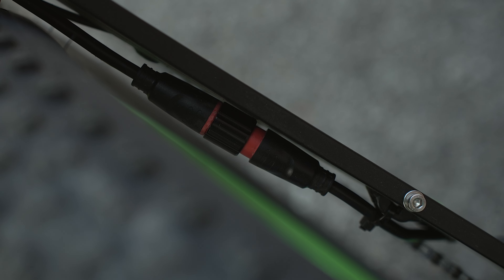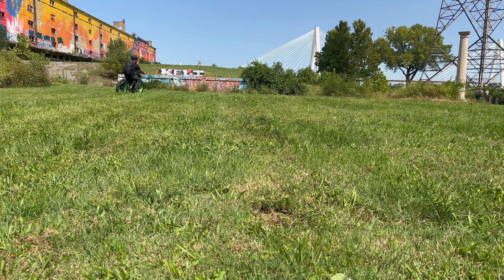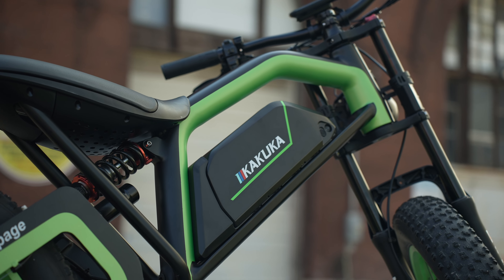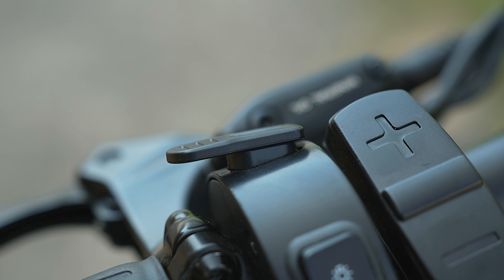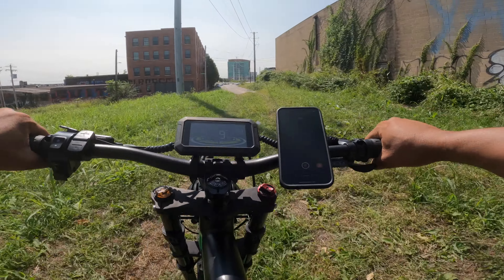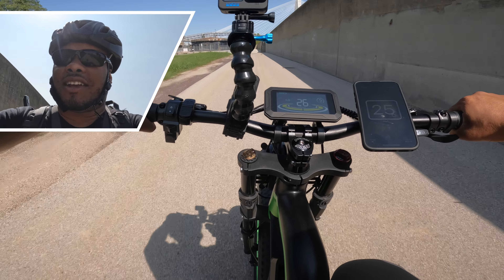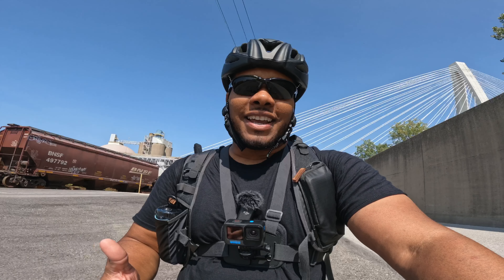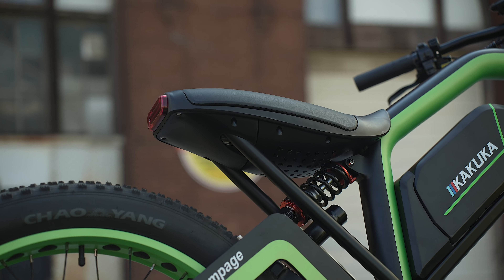Kakuka Rampage Review - BIG, Fast and Smooth!